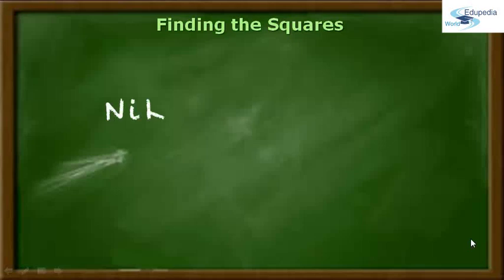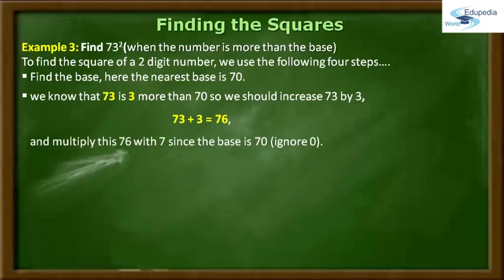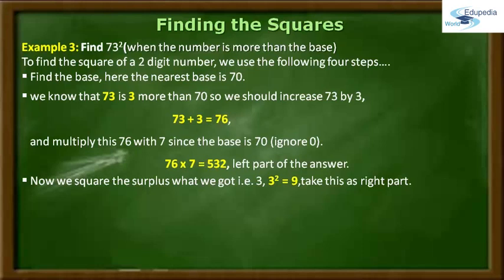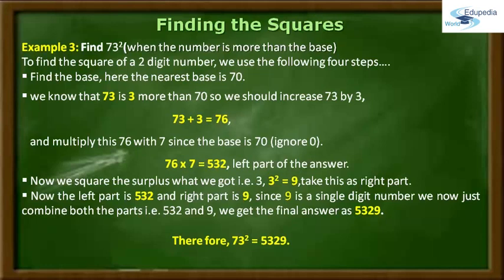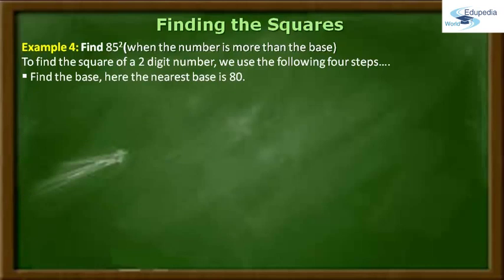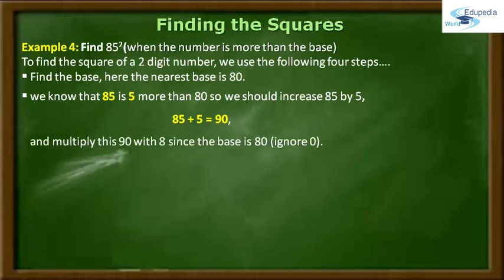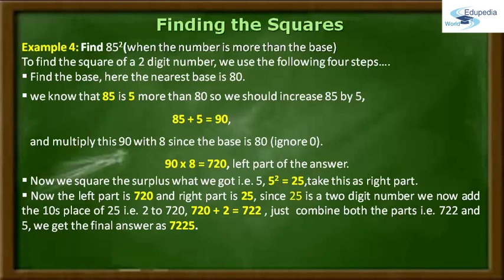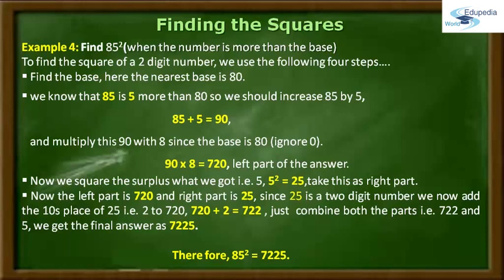Vedic Maths | Square of Numbers | Nikhilam Sutra | Nikhilam Sutra Examples | Part 7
Nikhilam Sutra is an Easiest Method to find the Square of any number

When the given number is more than the base.
Finding the Squares of 73 and 85
-Example 1 (00:18-02:04)
-Example 2 (02:27-05:10)

-Nikhliam Sutra Methodology
-Step by Step Illustration